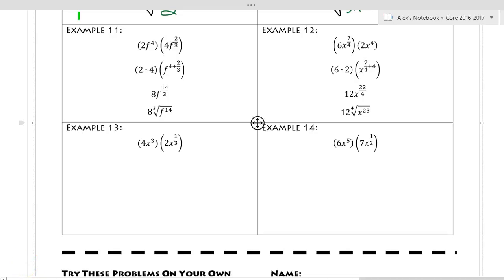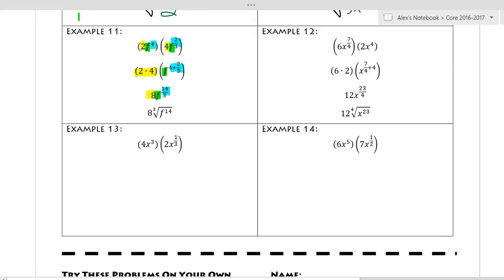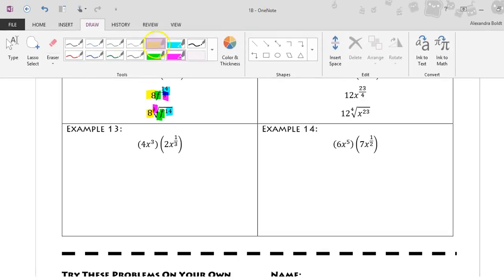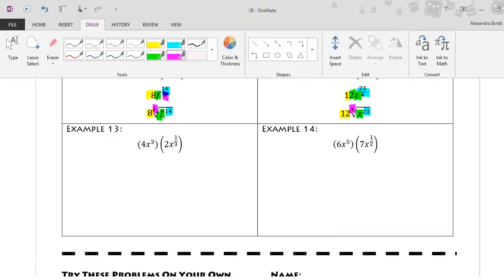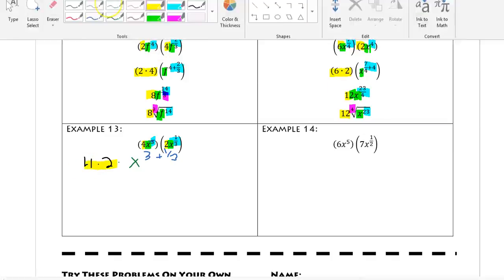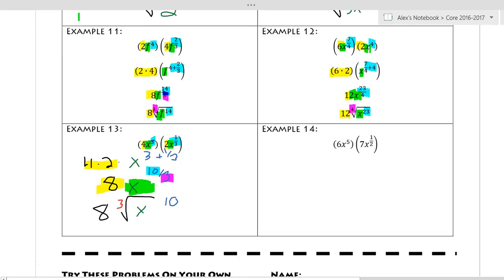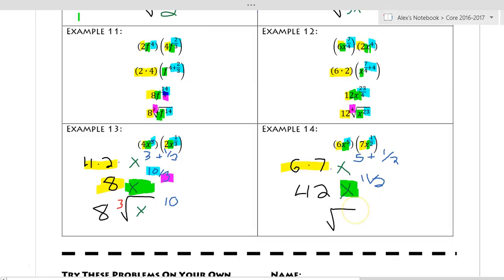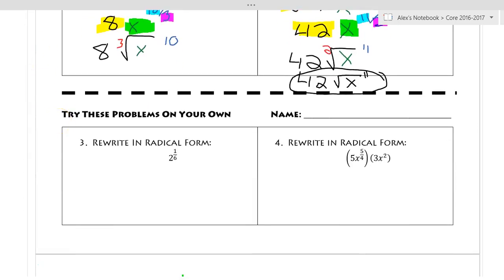CORE KC1 Target 1B Part 2